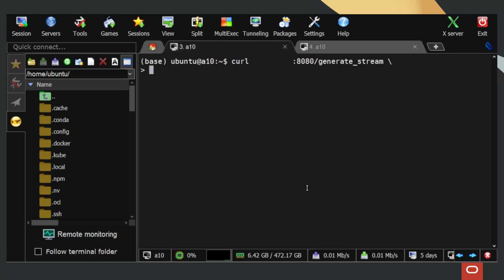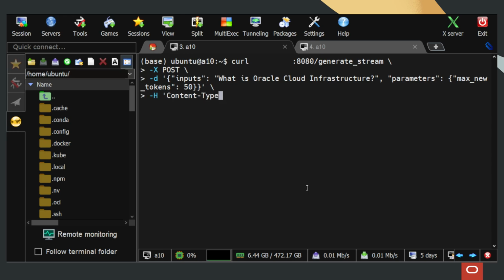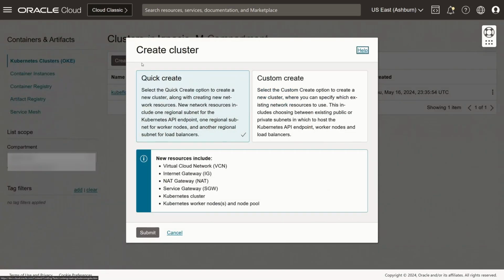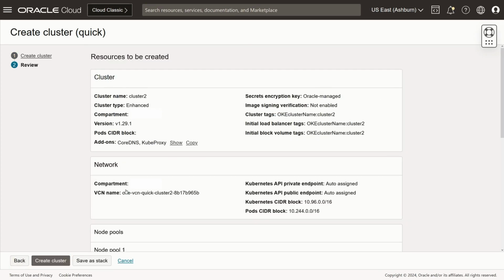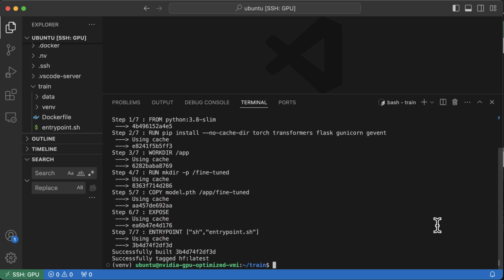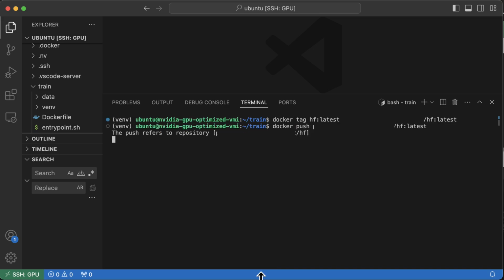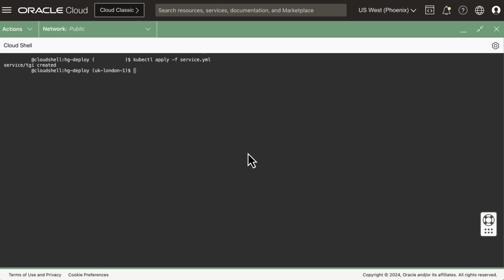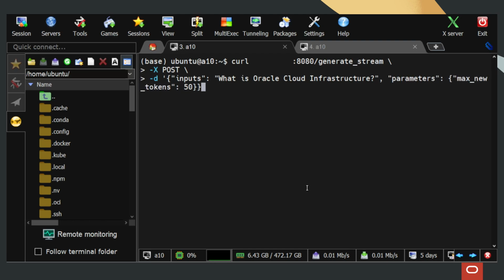Deploying LLMs Using Hugging Face and Kubernetes on OCI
Large language models (LLMs) have made significant strides in text generation, problem-solving, and following instructions. As businesses use LLMs to develop cutting-edge solutions, the need for scalable, secure, and efficient deployment platforms becomes increasingly important. Kubernetes has become the preferred option for its scalability, flexibility, portability, and resilience.

In this demo, we demonstrate how to deploy fine-tuned LLM inference containers on Oracle Cloud Infrastructure Container Engine for Kubernetes (OKE), a managed Kubernetes service that simplifies deployments and operations at scale for enterprises. The service enables them to retain the custom model and data sets within their own tenancy without relying on a third-party inference API.

We’ll use Text Generation Inference (TGI) as the inference framework to expose the LLMs.